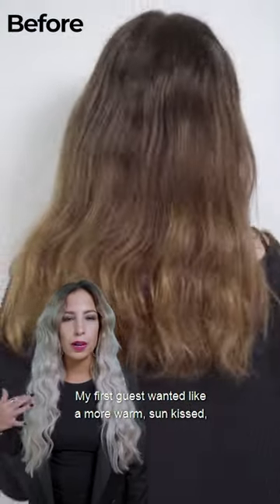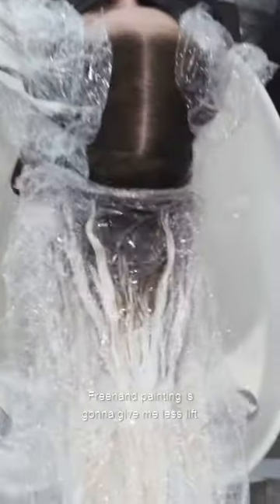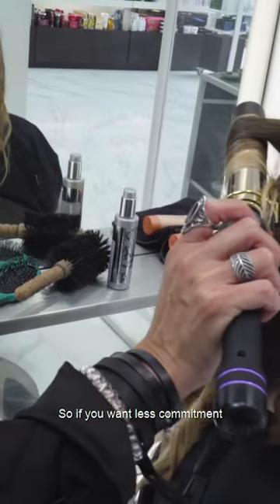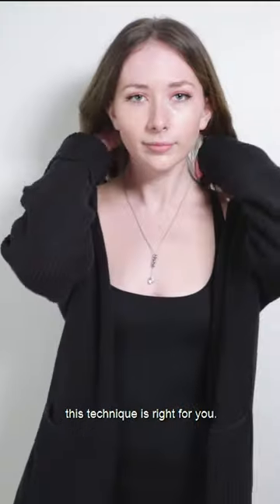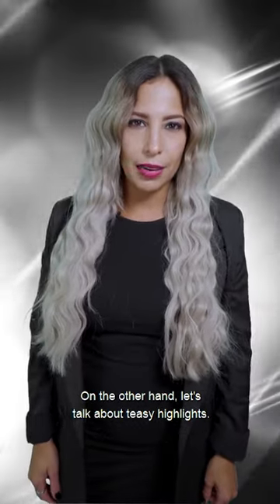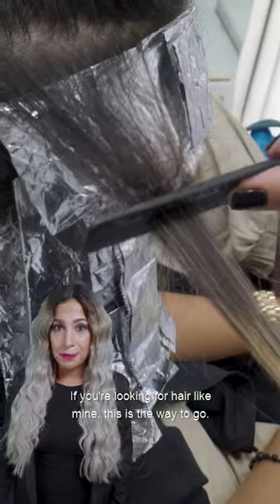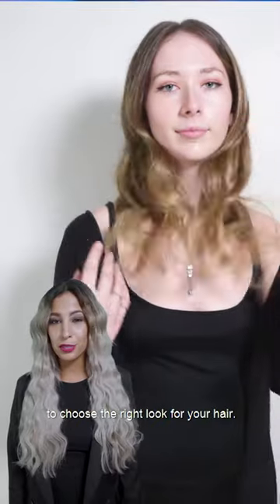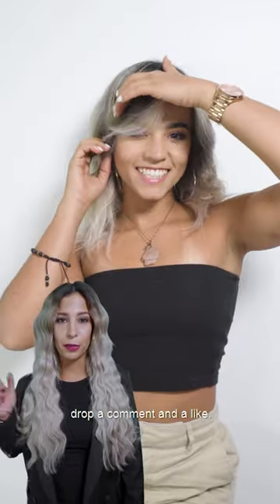Epic Platinum Hair Transformation // Monaco Salon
Once again @hair_by_damavazquez is here to help you pick the right choice when it comes to your color.
This time she’s talking about a freehand painting vs. teasy lights!
which one will you choose?